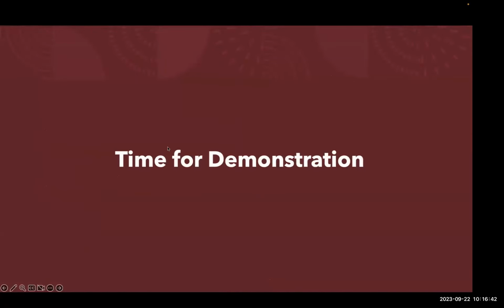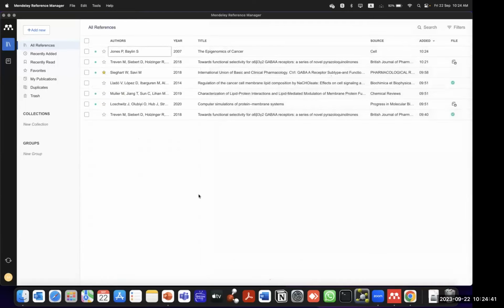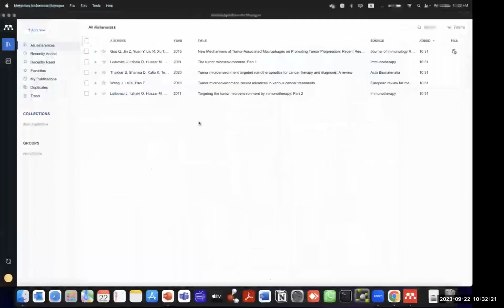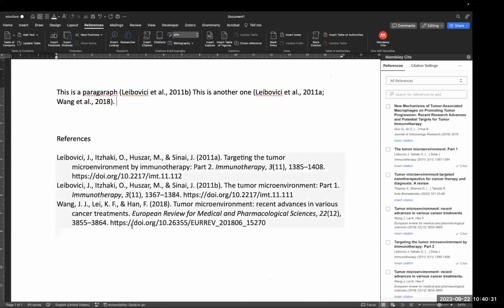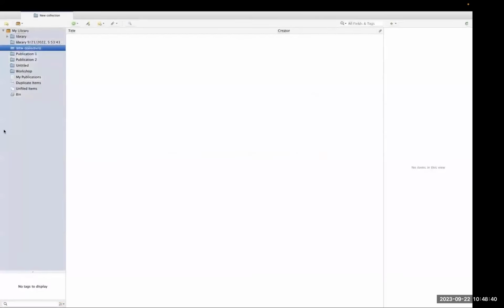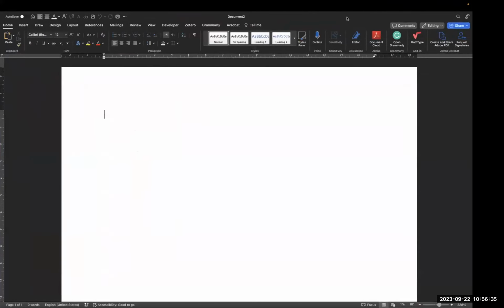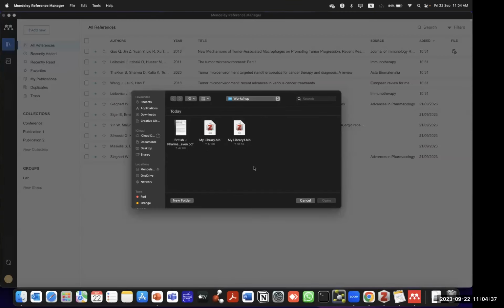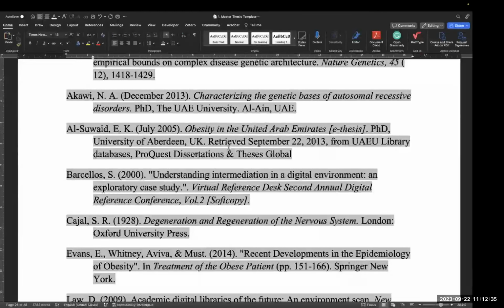Learning automatic referencing using Zotero & Mendeley Workshop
This is a workshop on how to cite references using automatic referencing programs ( Zotero and Mendeley)  given by Mr. Abdulrahman Atef  Aly & hosted by Mouaz Chkhachirou from College of Graduate Studies, UAE University.